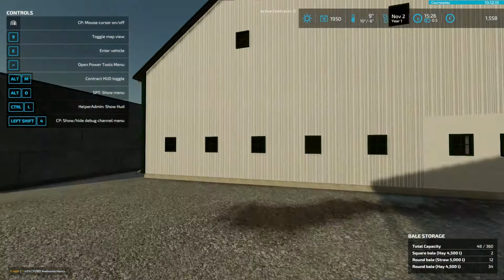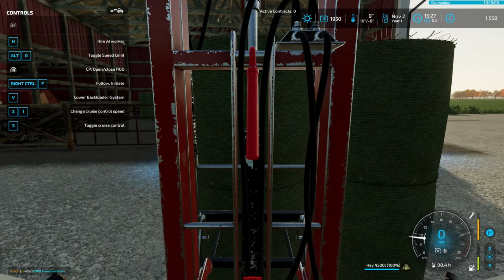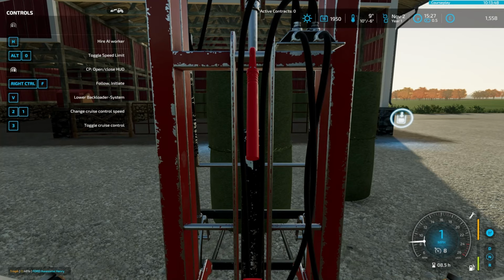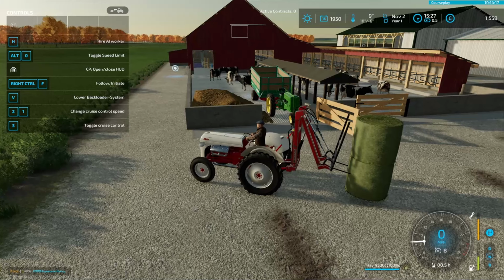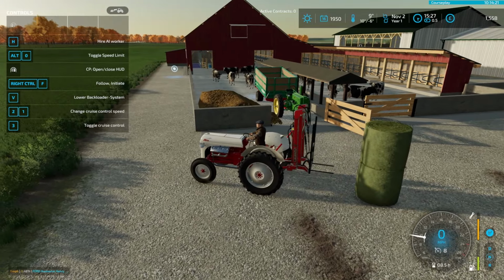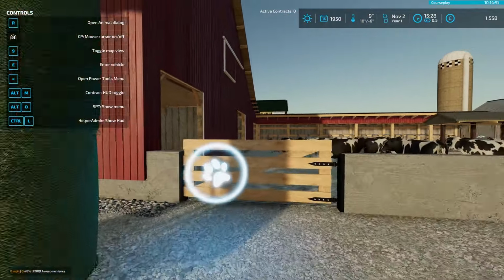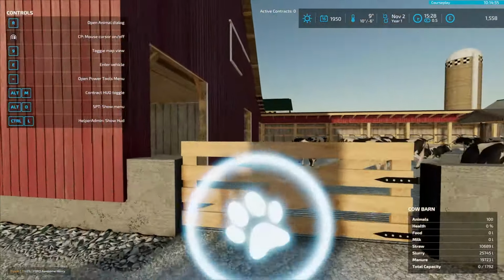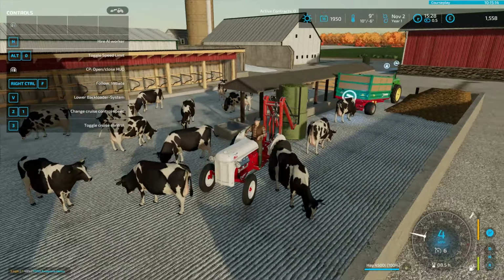Farming Simulator 22 | 1950's Farm | Episode 10 | Lets Play | It's a cow of a day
An introduction to farming in America, Midwest Ohio.  Five years after the Second World War ended President Harry s Truman took dramatic steps for America to become the feeder of the free world.  Food across the world is in very short supply and in very huge demand.  Truman encouraged the American people to take up farming.  Harry Hill took up the offer, he started a little farm on a patch of land he already owned.  We follow him through his farming journey, and raising his family, his brother who runs a haulage firm sets out to take over the Midwest.  Today's episode sees us doing some late hay, to be delivered to the the dairy down the road.

Your support has been incredible, I know we can do it.